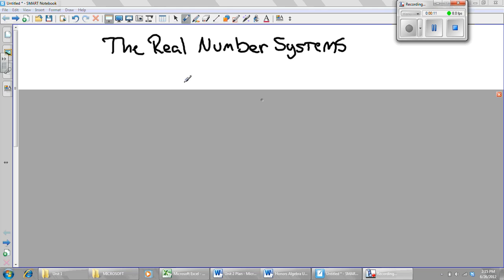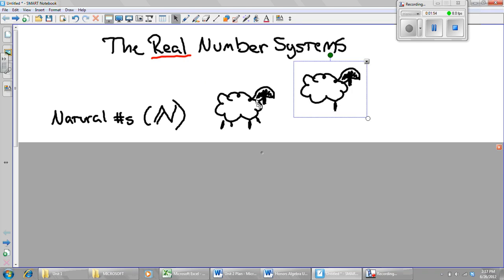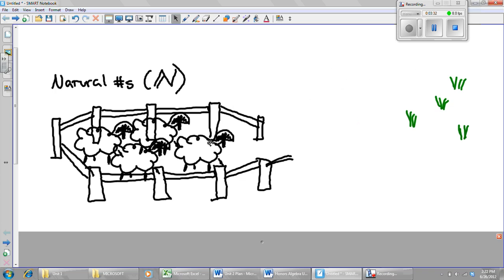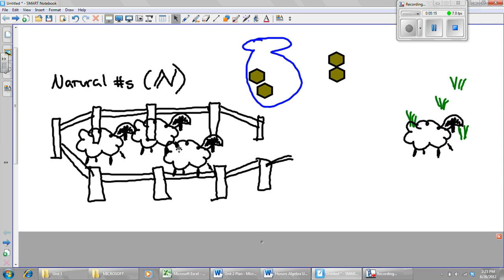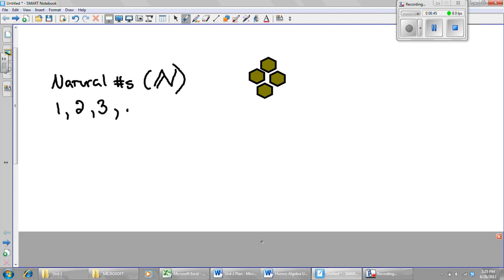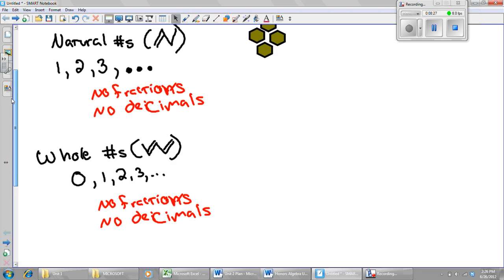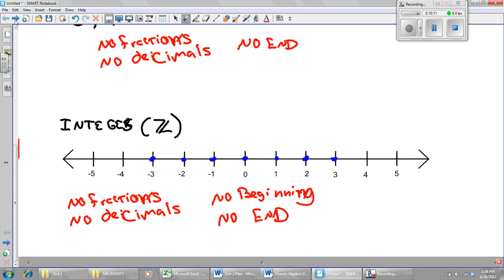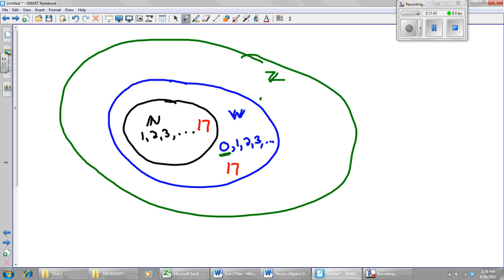Sept 28 Algebra N W Z